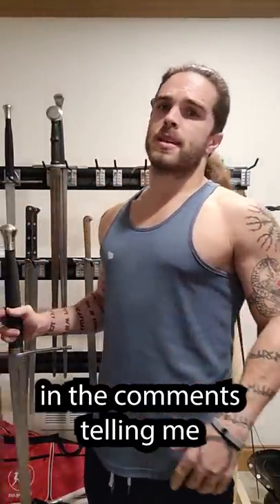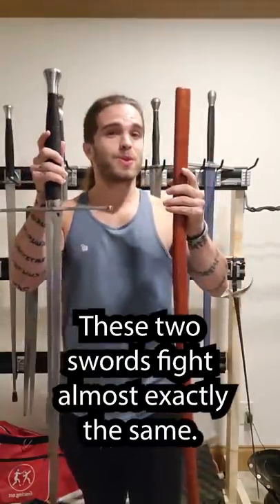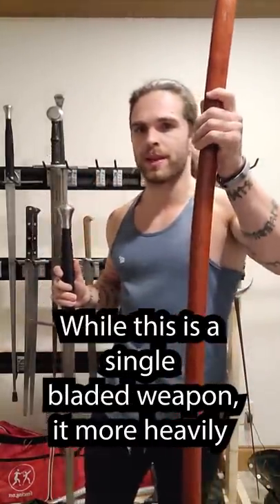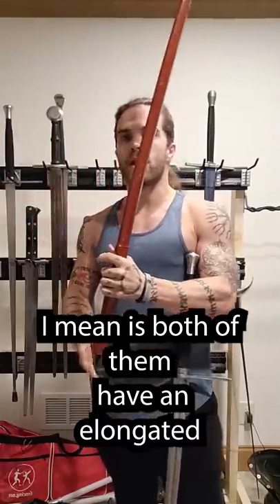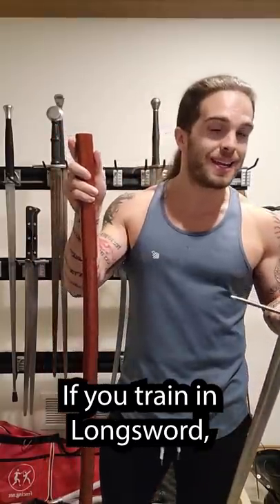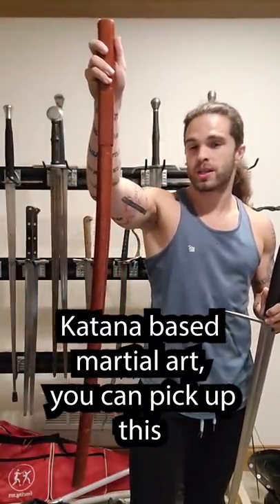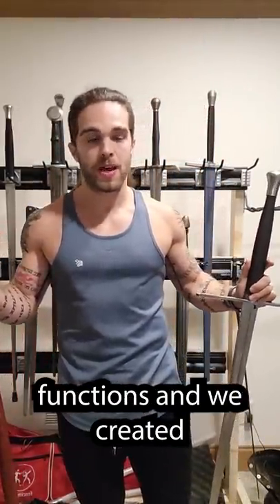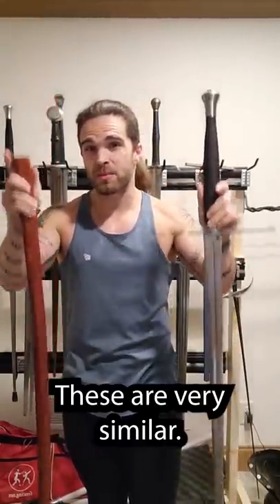Katana VS Longsword: Mechanics